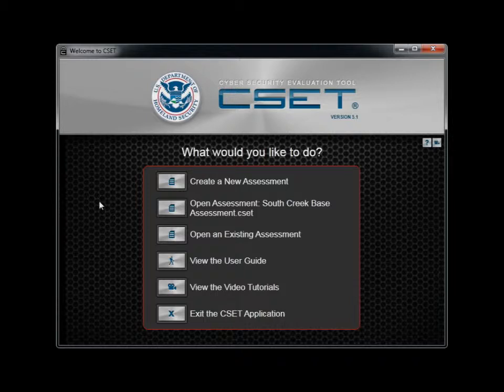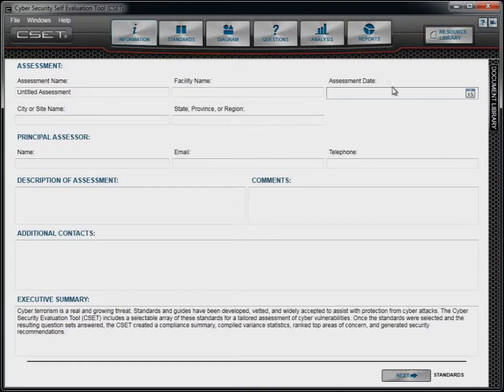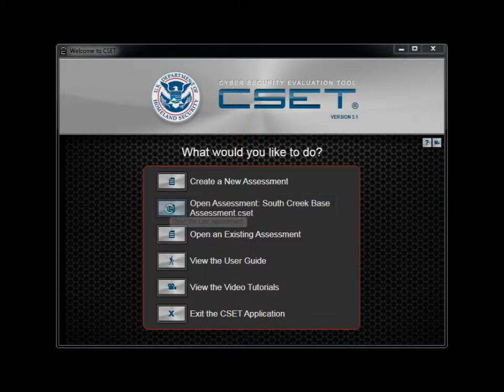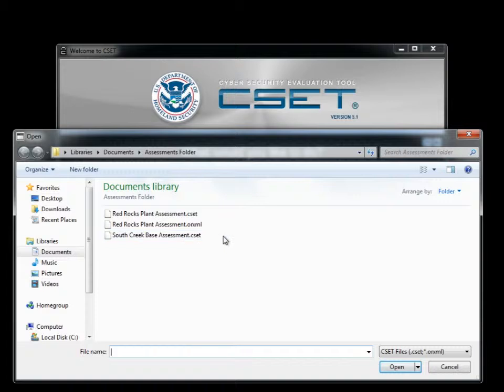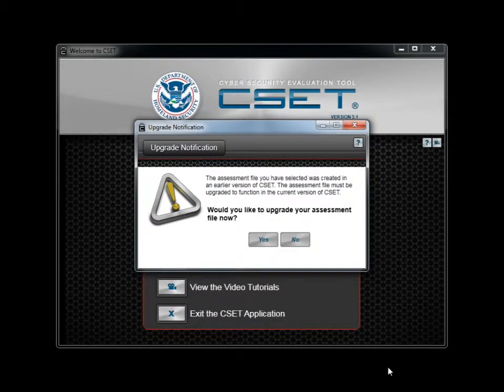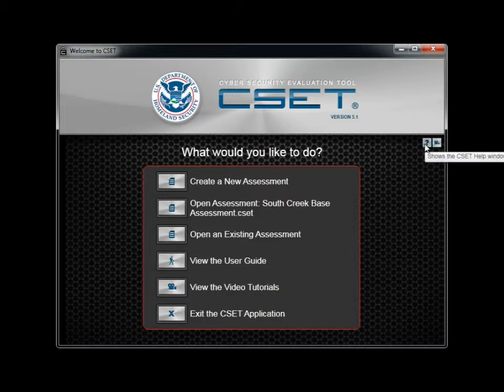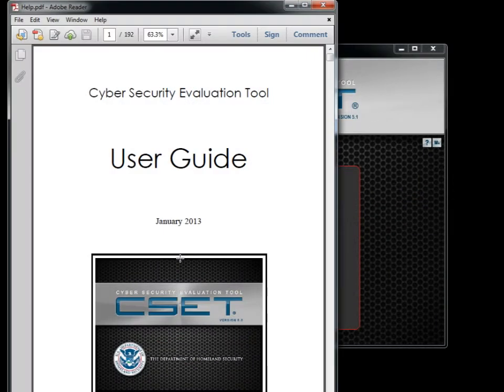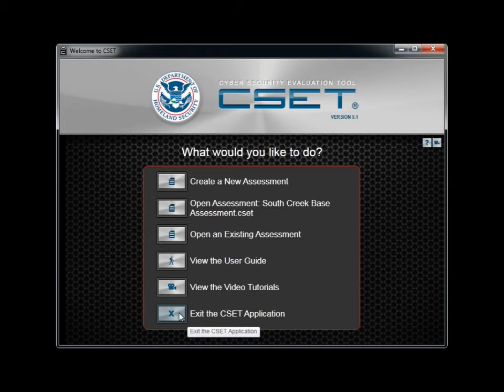02 CSET 6.0 Start Screen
Describes the options found on the Start or Welcome screen in CSET 6.0.